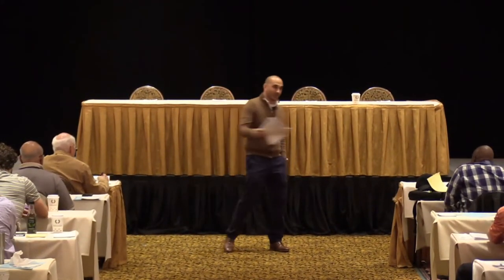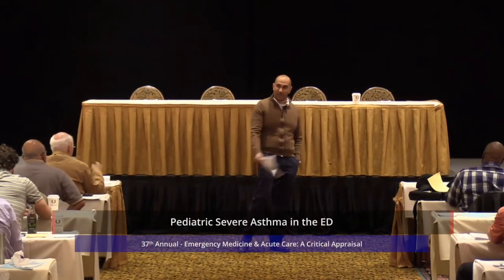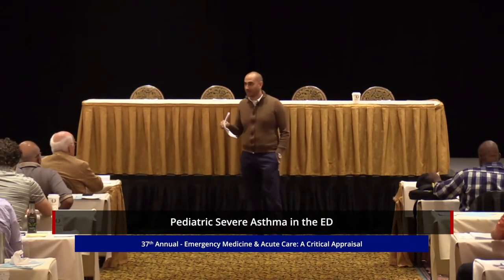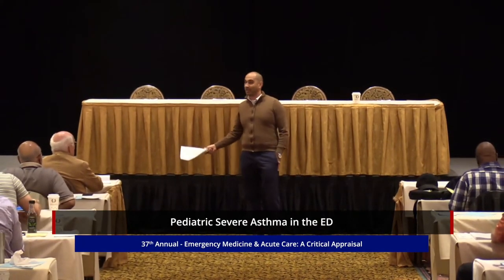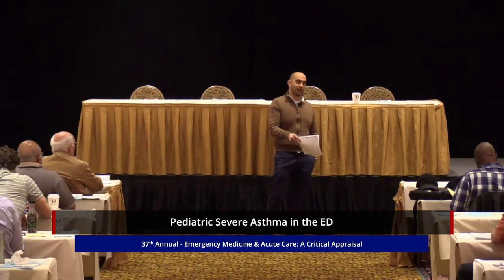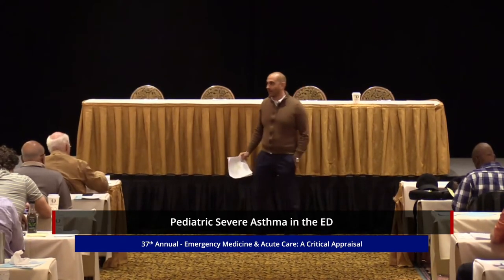Pediatric Severe Asthma in the ED | 2018 EM & Acute Care Course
Register for the live course or purchase the self-study program

Using primarily the Emergency Medical Abstracts (EMA) database of over 17,000 abstracts, 28 presentations, each of 30-minute duration, are presented along with four 90-minute faculty panels. The focus of the course is the new, the controversial and the provocative. The course faculty synthesize the literature and combine it with their clinical experience to provide participants with specific recommendations regarding diagnosis and therapy related to emergency care.